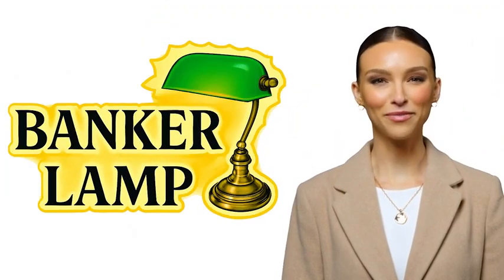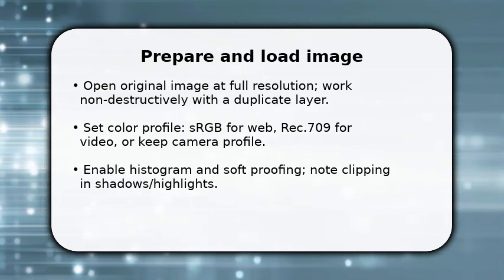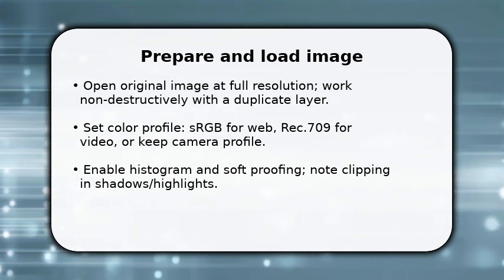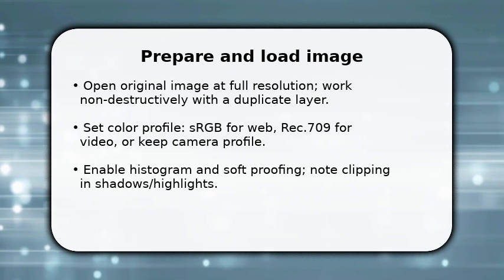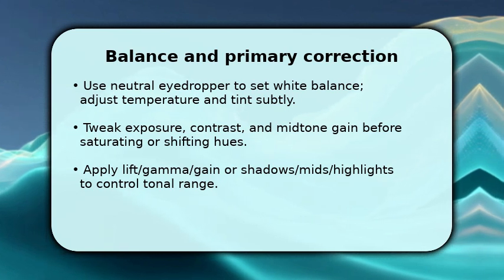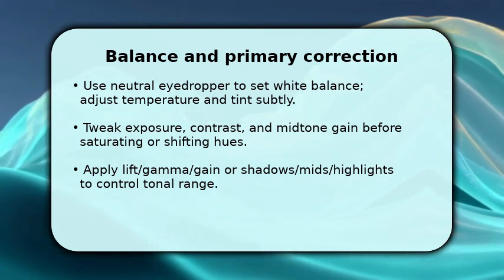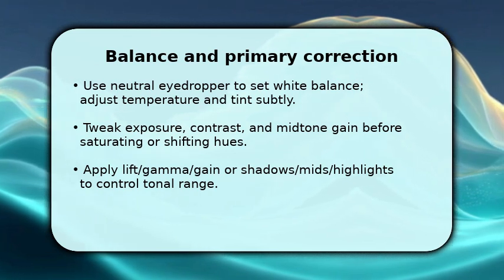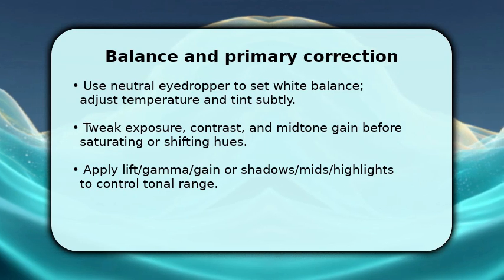How to Use Colour Colour Corrector (updated)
Discover the secrets to mastering colour correction in your photos and videos. This updated guide walks you through using a color corrector tool, enhancing visual appeal with expert tips on balancing hues, saturation, and brightness.